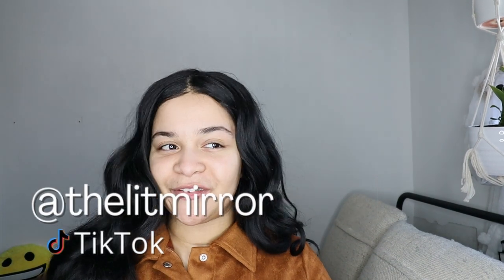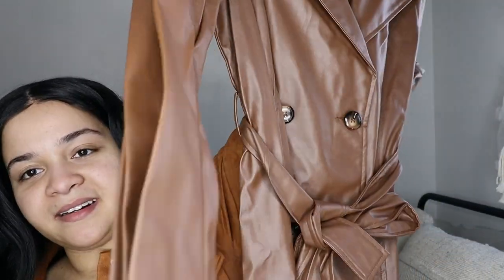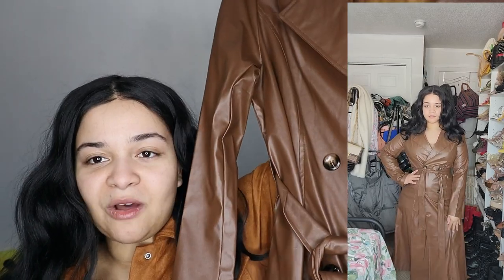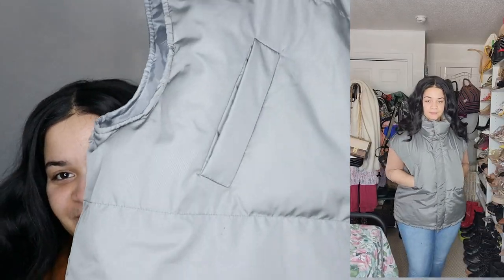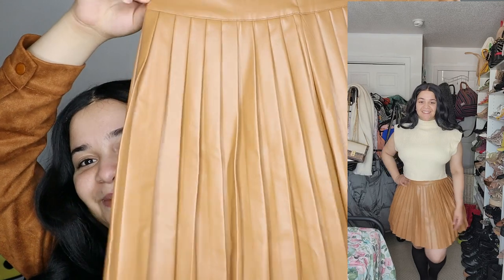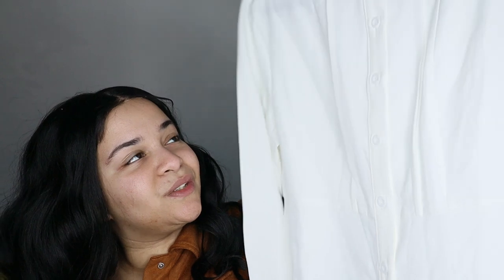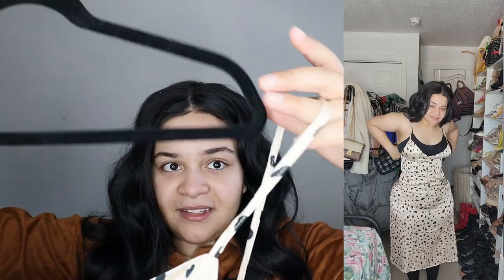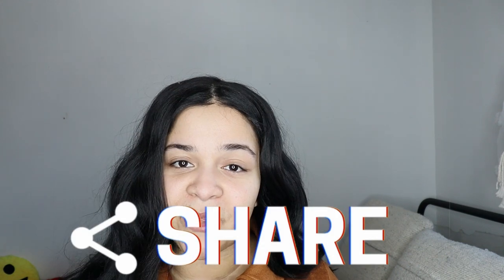SHEIN HAUL|2022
Hello BEAUTIFUL PEOPLE!!! I recently picked up some clothing pieces. As always, the links are down below. Thank you so much for all your help and support. I hope you enjoy the video!